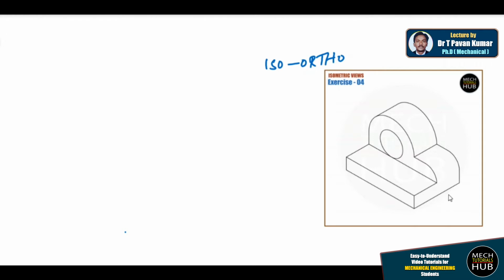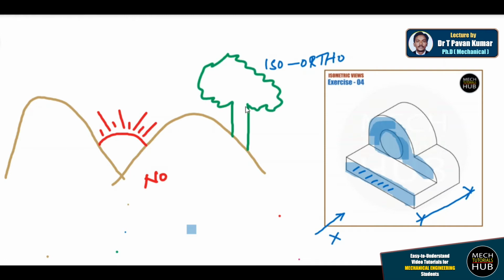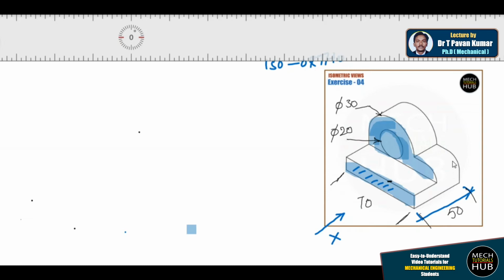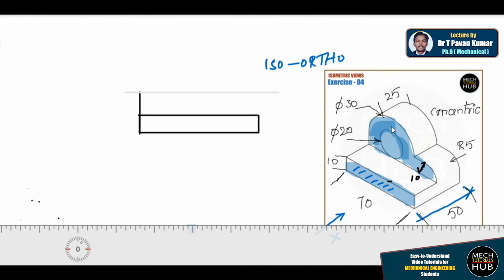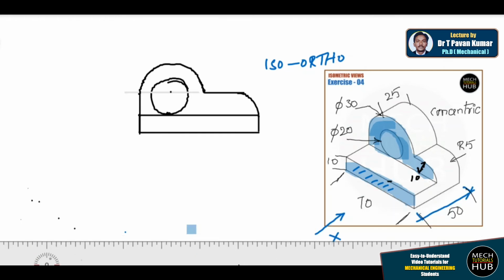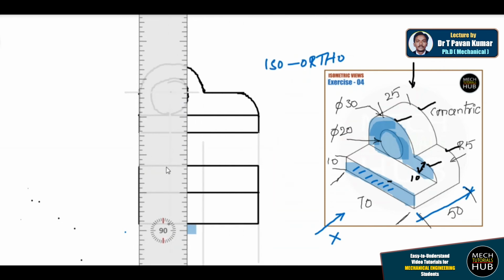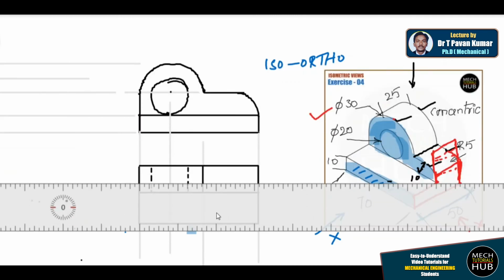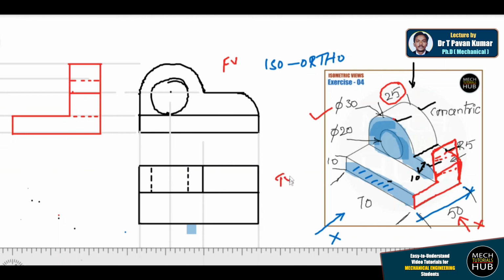ISOMETRIC to ORTHOGRAPHIC Conversions | Exercise 04 | 3D to 2D Sketches | Engineering Graphics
Video Lecture by Dr T Pavan Kumar (PhD), Assistant Professor, VJIT-Hyderabad, India